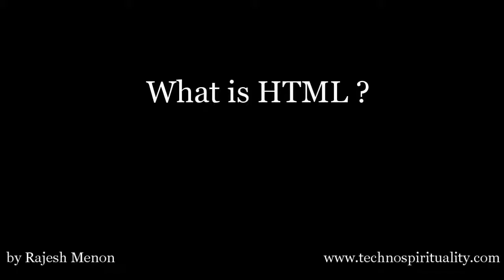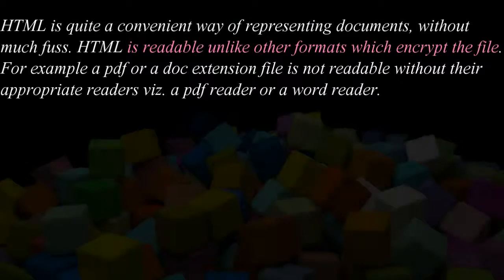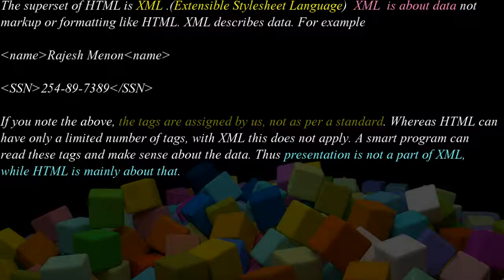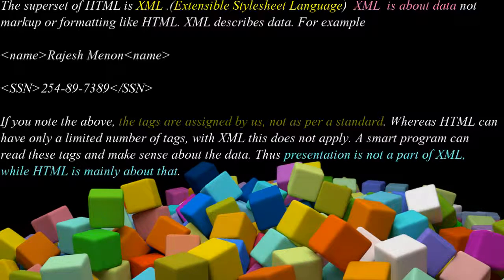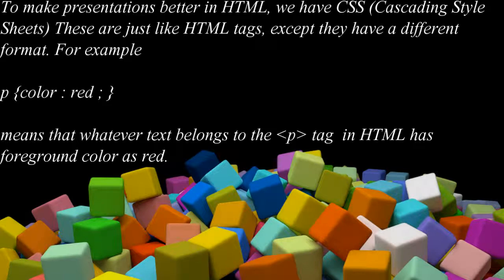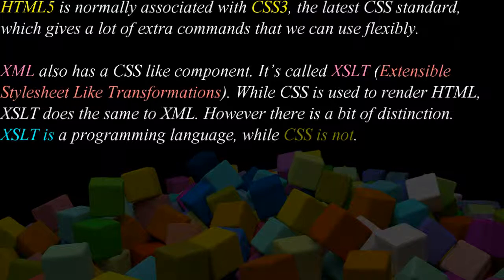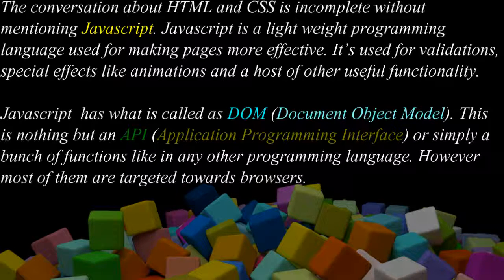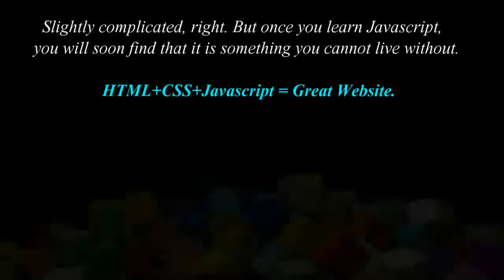What is HTML, CSS, Javascript (2019)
HTML stands for HyperText Markup Language. It's not a programming language but has gained traction as the most popular front end language. HTML5 is the latest version of HTML. HTML works in conjunction with CSS (Cascading Style Sheets) and Javascript (This is a programming language). Note that everything that you see on a website is nothing but a mix of the three mentioned above. HTML has tags which are limited in number.